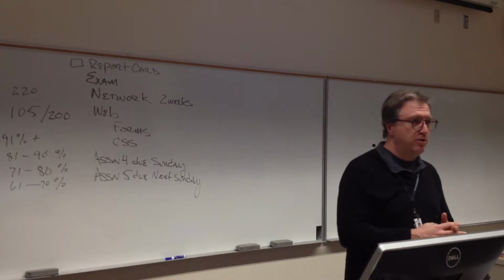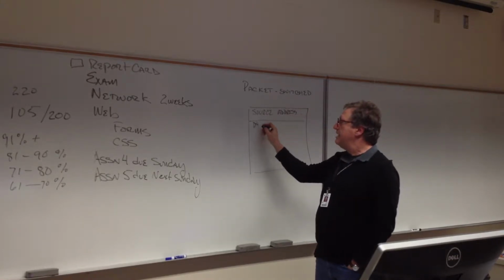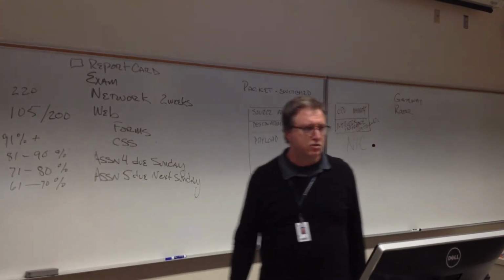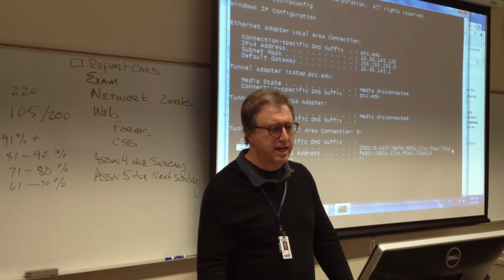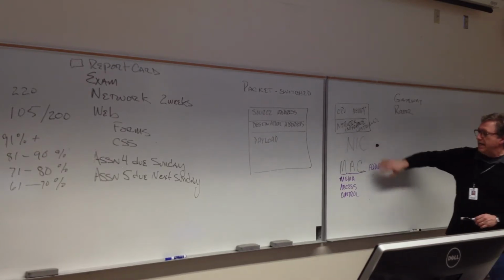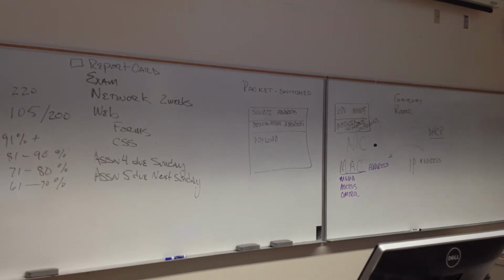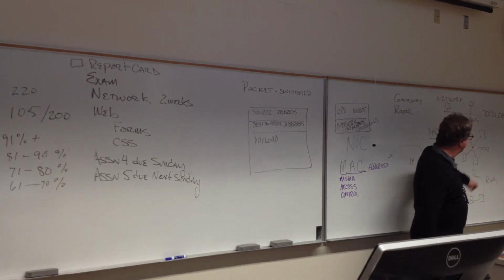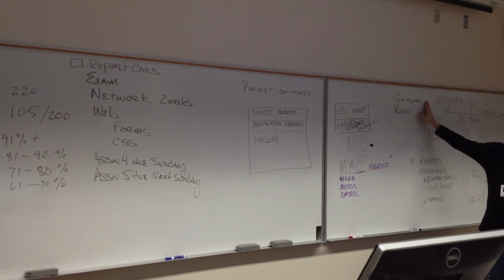cis121_20120222_1.mov